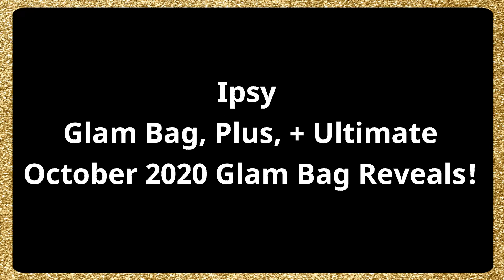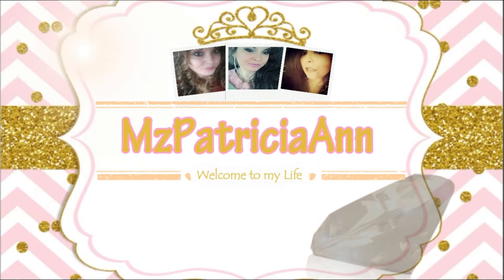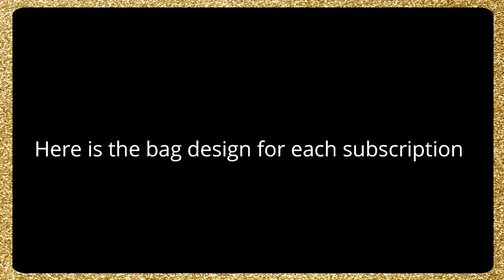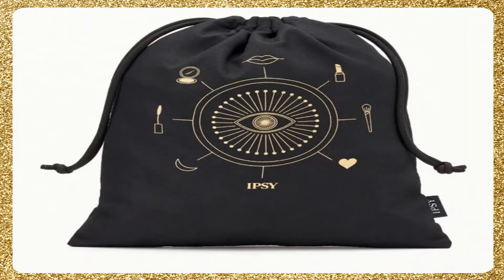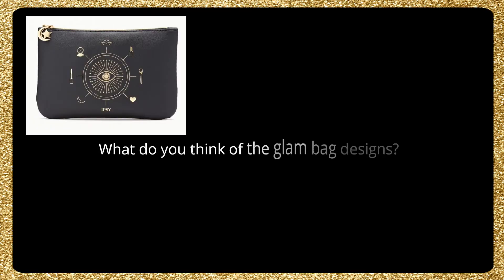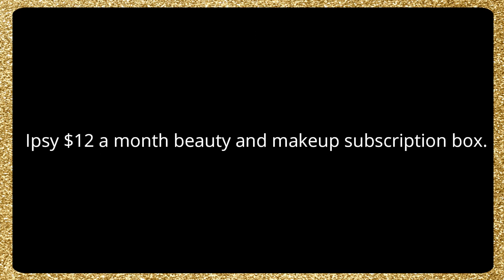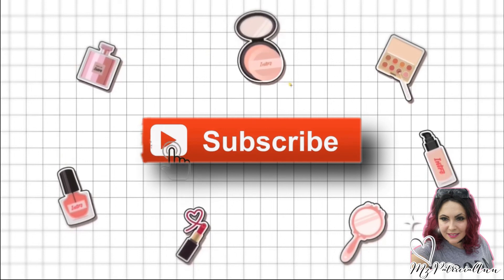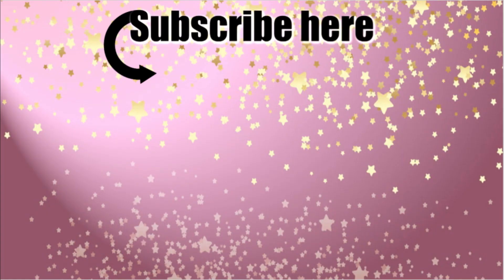Ipsy Glam Bag, Plus, + Ultimate October 2020 Glam Bag Reveals!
Another SpoilerAlert type of video this one is for Ipsy

(Don't forget to turn notifications on so you don't miss out on future uploads!!)

💕 Let's Become Best Friends! 💕
✫Facebook ⇢ @OfficialMzPatriciaAnn
✫Twitter ⇢ @MzPatriciaAnn
✫Snap-chat ⇢ MzPatriciaAnn
✫TikTok ⇢ mzpatriciaann

Chesapeake Ohio, 45619

♡ MzPatriciaAnn ‘s Baby Registry
When I reach each milestone, I will be doing a giveaway. This is just a milestone giveaway and I will be having other giveaways as well on all my social's so make sure to follow me on them!

● Active Wow - Share What Makes You Smile

● 💵 Get a $10 Gift Card to your favorite store!

● Hey! I'm earning cash just to drive without using my phone with OnMyWay!

● Sign Up For PicMonkey! I edit all my thumbnails with PicMonkey and love it!!

● Vegancuts Offers Boxs for EVERYONE!
- Snack Box
- Beauty Box
- Makeup Box
Which ever box you decide to get maybe all three?